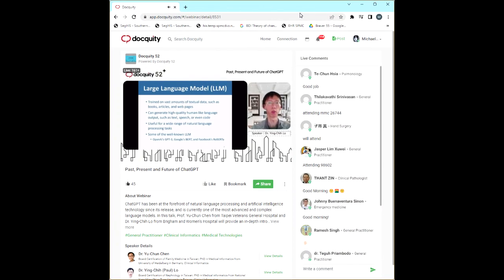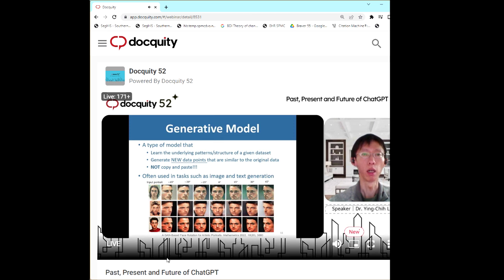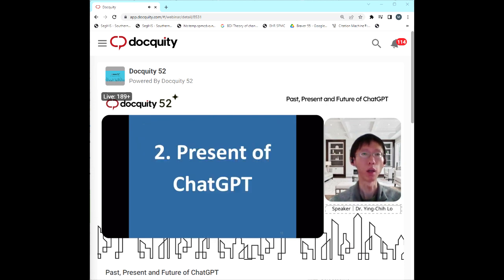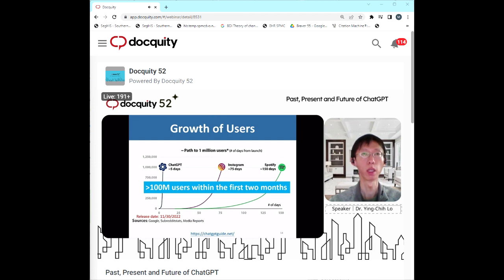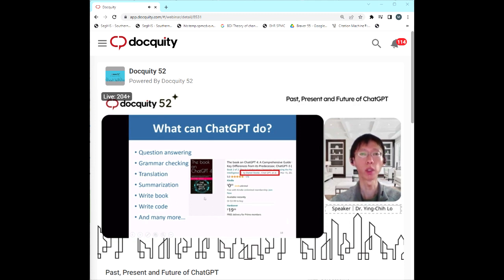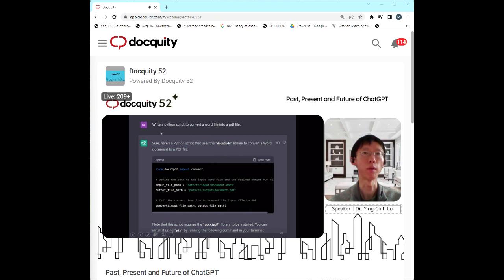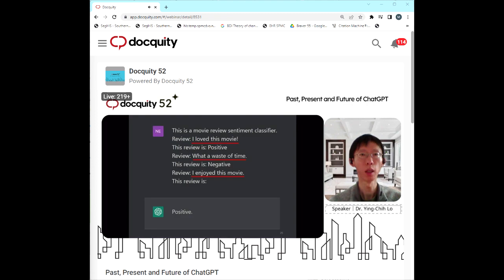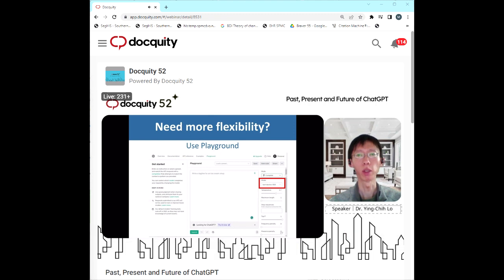The Future of Chat GPT